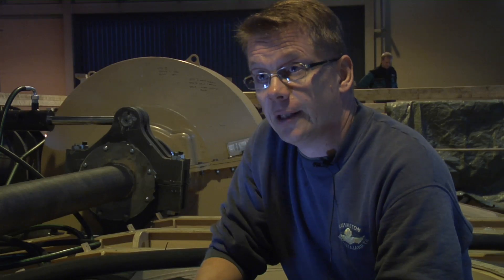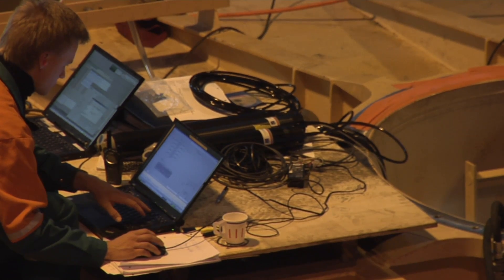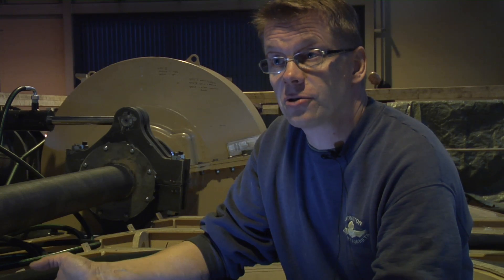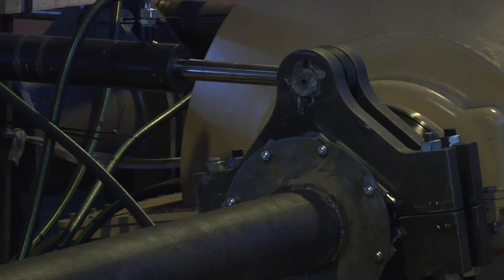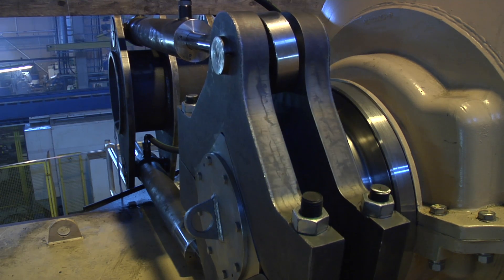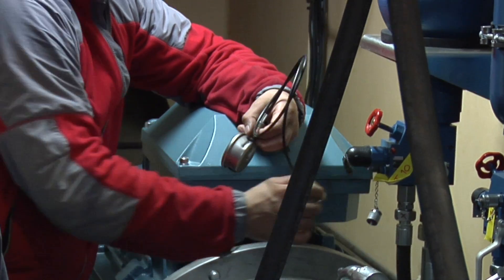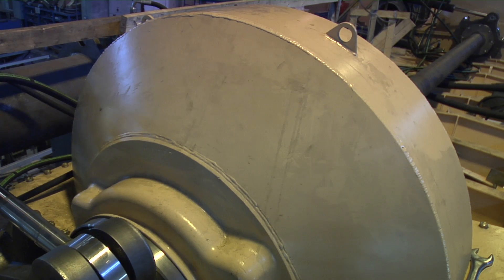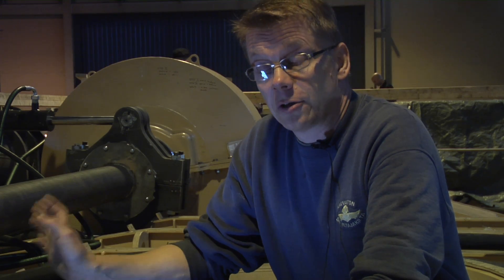WaveRoller PTO ready.mov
First three WaveRoller Power Take Off system -units soon to leave the assembly line. Final testing almost done. See comments by CTO Jorma Savolainen.